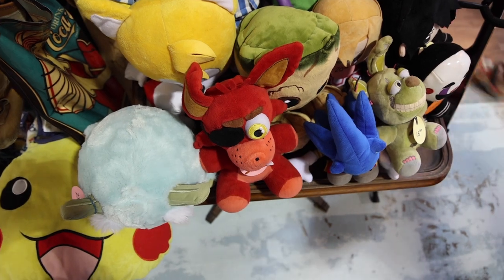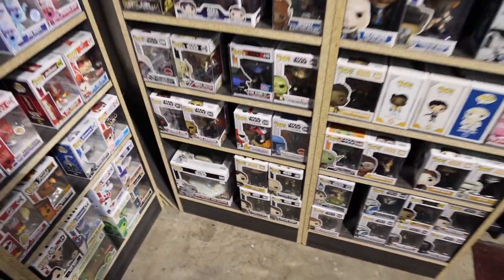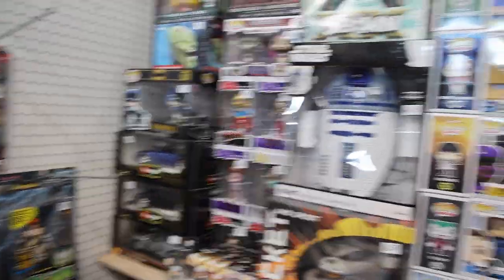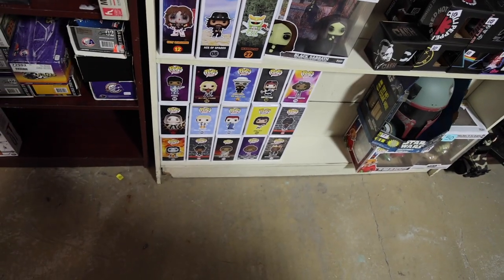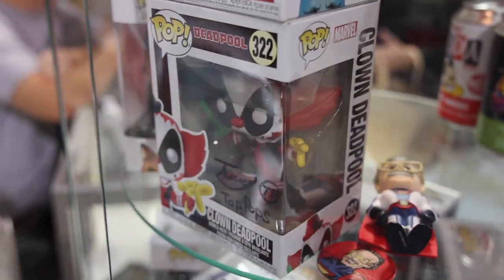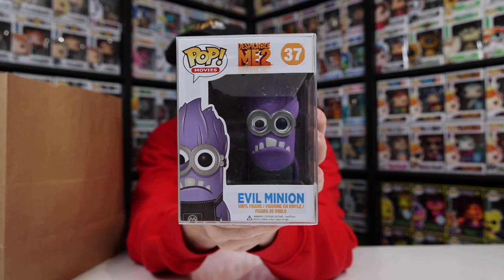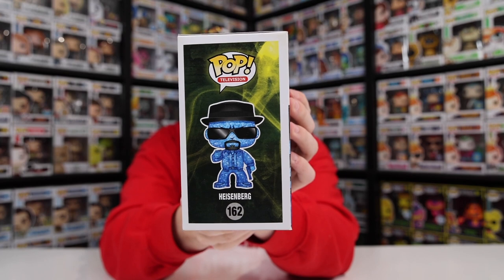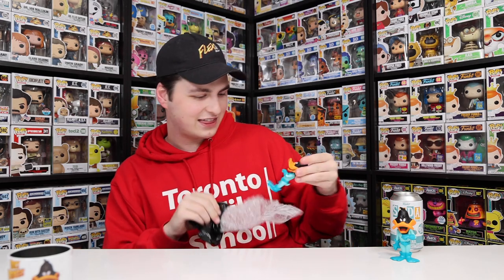I Spent Too Much At The Flea Market! (Funko Pop Hunting)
Today I am going back to the flea market to spend way to much on Funko Pops!